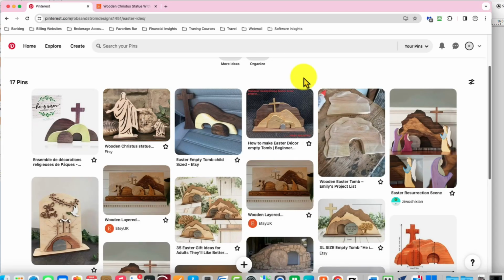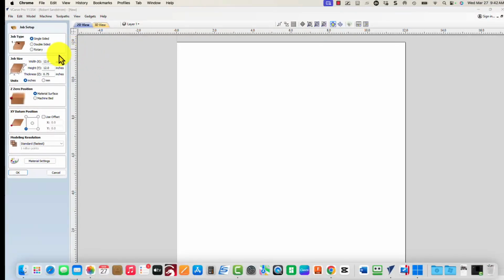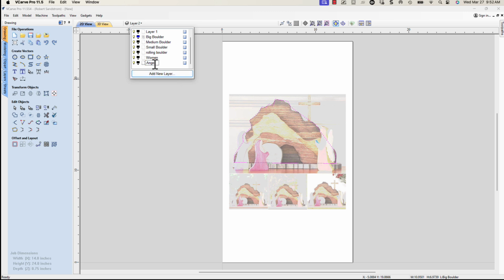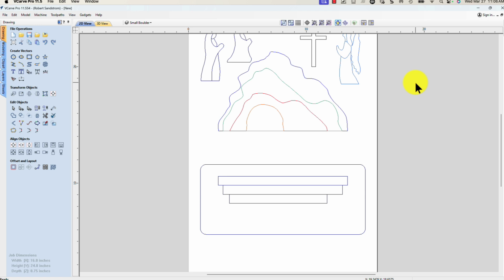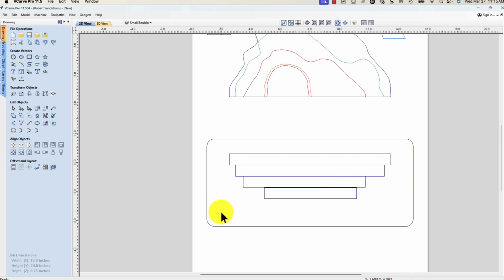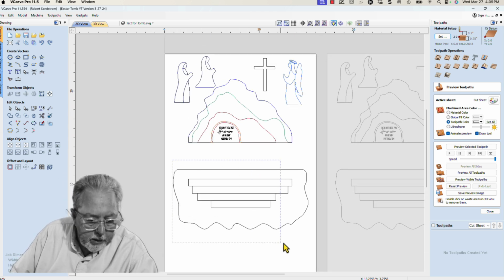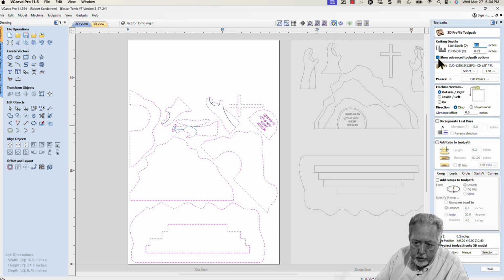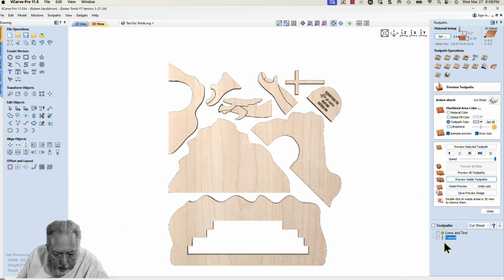Design & Cut a Slot-Together Easter Open Tomb Decoration with VCarve & CNC Router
Making a Resurrection Scene.

In this detailed tutorial we bring the spirit of Easter into your home or office with a unique slot-together Open Tomb decoration. Using VCarve software, we'll guide you through the design process step by step, ensuring you can follow along regardless of your experience level. Then, watch as we bring our creation to life on a CNC router. This project is perfect for adding a meaningful touch to your Easter decor, whether it's displayed on your desktop or mantle.

We'll cover everything from basic design concepts to the final assembly, making this a fun and accessible project for all. Let's celebrate the season with a beautiful piece of art that you made yourself.

Equipment and Software I Use

Editing Software:
=== CapCut Pro used for Captions: Download CapCut Desktop to get 7 days of free CapCut Pro

CNC: Laguna IQ CNC

⏰Timecodes⏰
00:00 Introduction and My Choice for Model
02:10 Start the Design Process in vCarve Pro
04:45 Designing the base for the Scene
08:30 Setting up Toolpaths
13:15 Cutting the Scene at the CNC and Results

I love to pass on knowledge and skills Learned.  My quest with this channel is to Share knowledge and skills that I have obtained and Inspire others to learn new things and use that knowledge to make cool stuff.  Don't let fear get in the way of success.